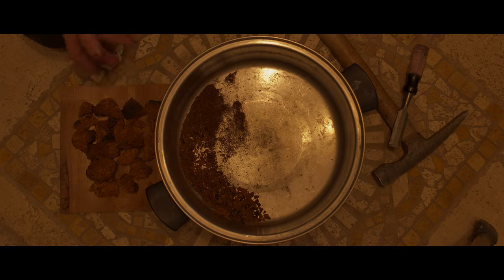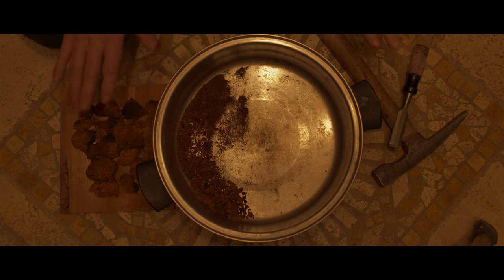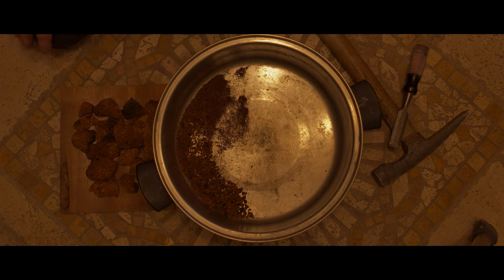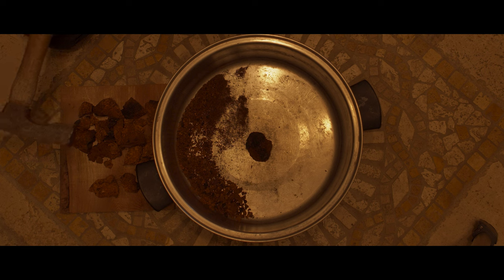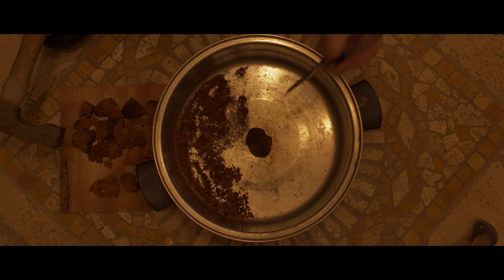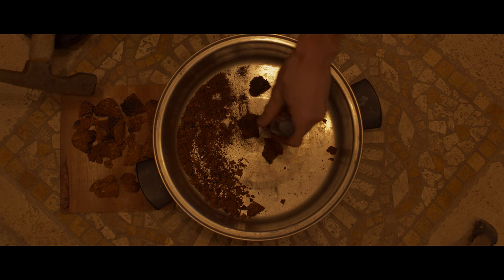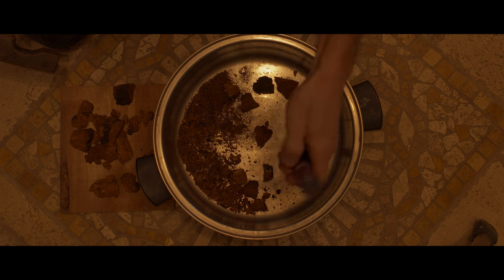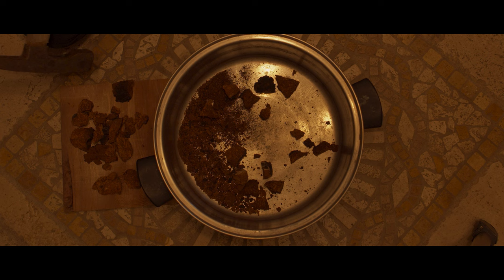CHAGA: How To Grind a Huge Chunk Into Powder (Without Breaking Your Blender!)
It is the only way to be sure you can find more of them. The youtube "recommender" algorithm is not your friend.